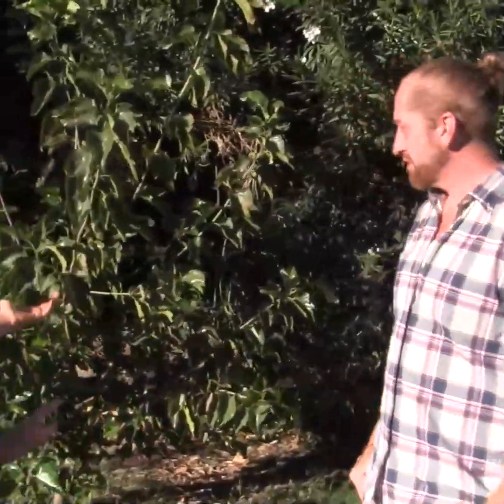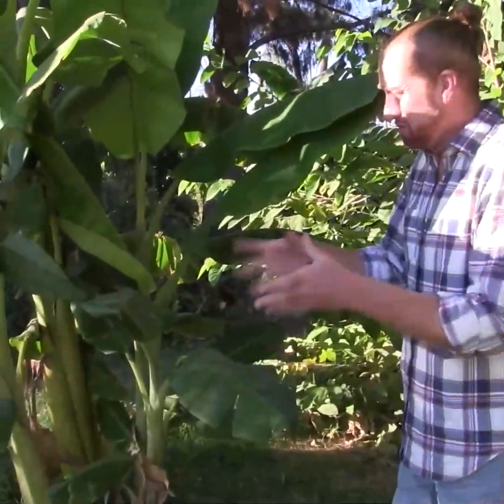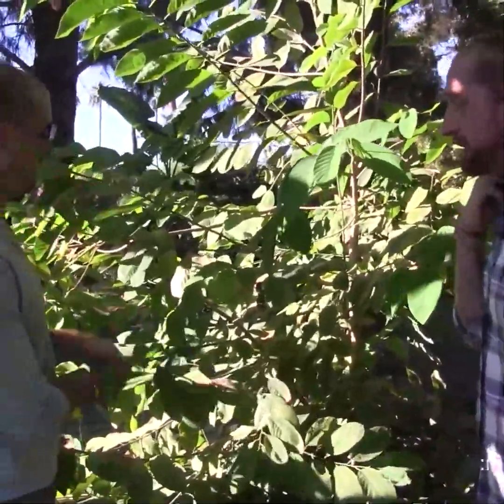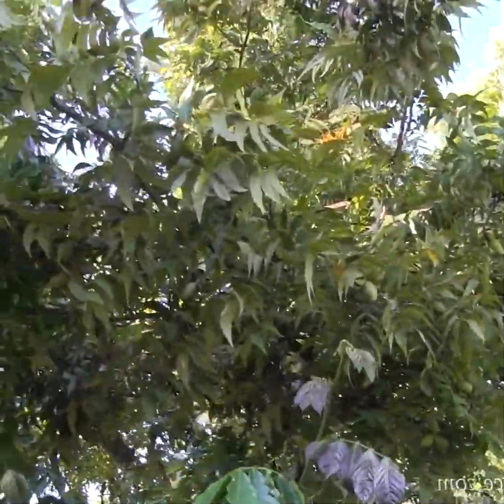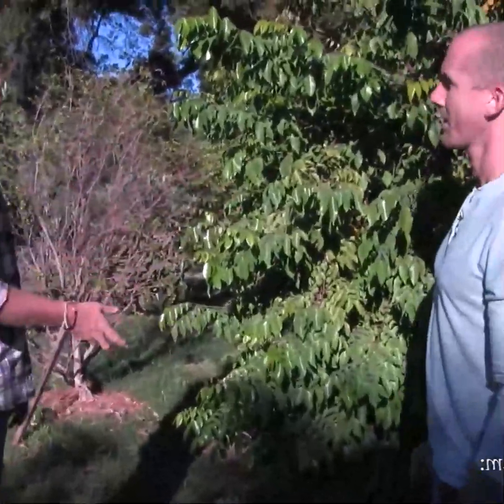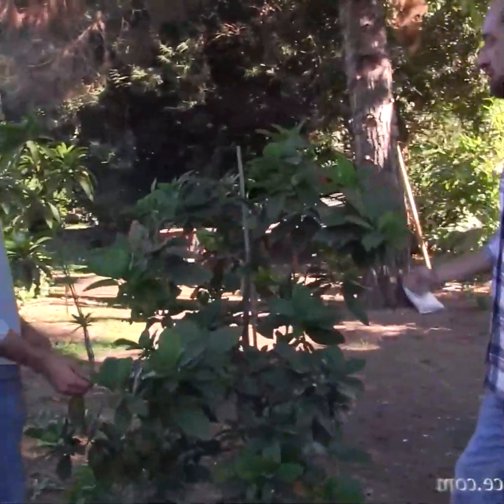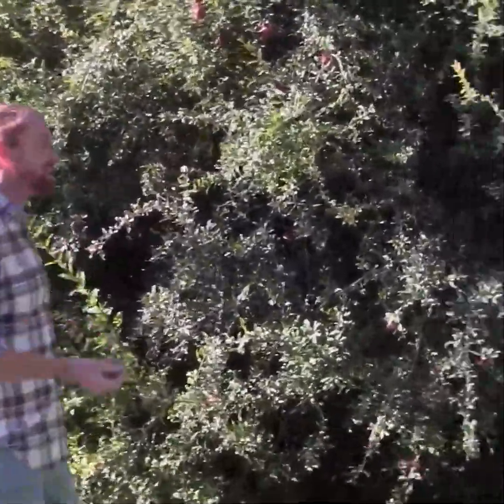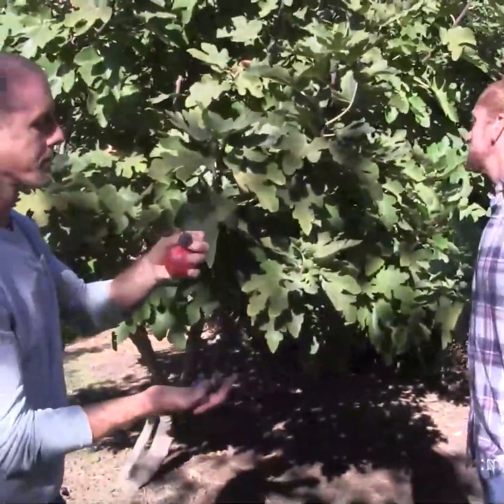Homegrown Heaven: Backyard Food Forest & Organic Garden Tour